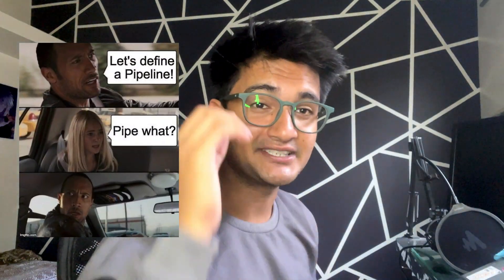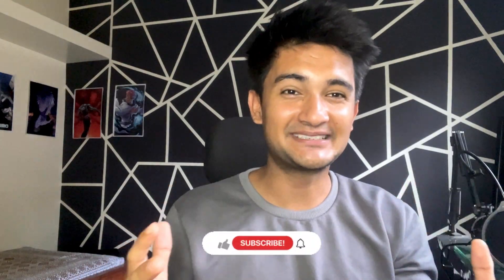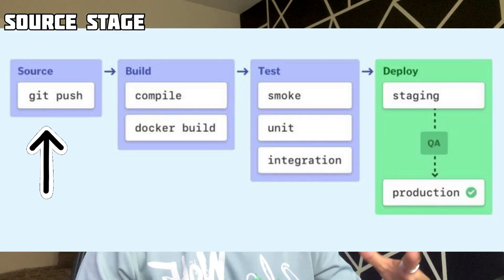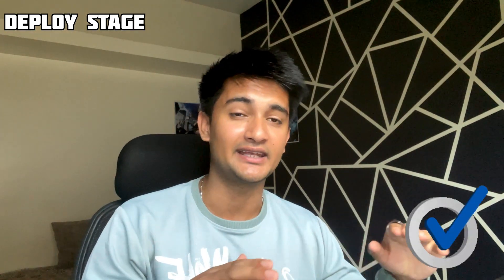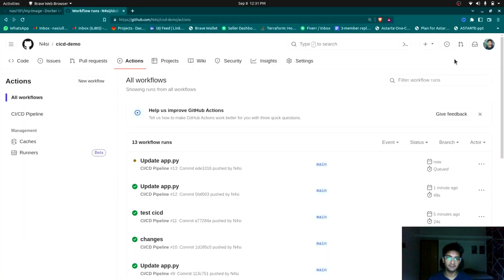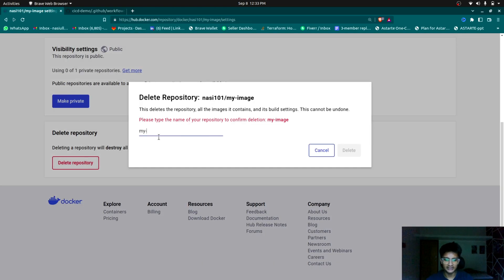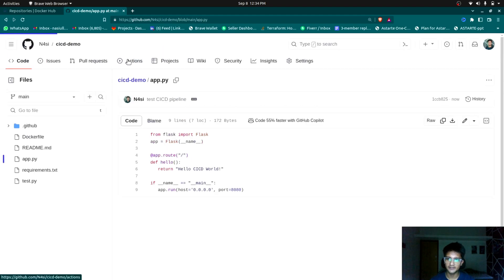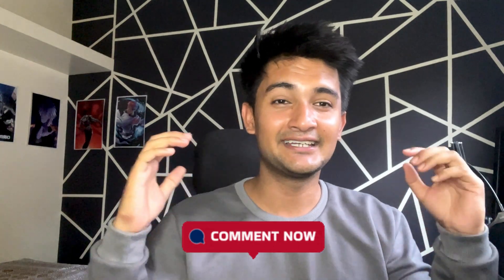What is CICD Pipeline? CICD process explained with Hands On Project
What is CICD Pipeline? Why you should Learn CICD as a DevOps engineer?
CICD or Continuos Integration and Conitnuos Delivery and Continuos Deployment is one of popular Devops practice and is used in every project nowadays. In this tutorial video I will explain you CICD pipeline along with its stages, benefits and Hands on Project to set up cicd pipeline for Python application using Github Actions.

CICD which stands for Continuos Integration, Continuos Delivery and Continuos Deployment is something every Devops engineer should know, not just this it is also one of most asked interview questions. So in this CICD video I go deep in all the important stages, also explaining you the problems you might face when deploying an application without CICD.

With so many Popular CICD tools in the market like jenkins, Gitlab, Github Actions, Azure DevOps, AWS CICD services and many other, it can be confusing which one to start. So in the CICD project you will get familiar with Github Actions a popular CICD tool by Github.

Timestamp
Why you should know CICD process as a DevOps Engineer 0:00
What is CICD in layman’s Terms 01:00
Problems faced when deploying app without CICD 01:18
What is Continuos Integration in CICD 03:56
What is Continuos Delivery in CICD 04:16
What is Continuos Deployment in CICD 04:30
Stages in CICD pipeline 04:43
Source stage in CICD Pipeline 05:01
Build stage in CICD Pipeline 05:12
Test stage in CICD Pipeline 05:25
Deploy stage in CICD Pipeline 05:40
Benefits of using CICD pipeline in DevOps  06:03
Popular CICD tools in DevOps 07:10
DevOps CICD project using Github Actions 07:40
Outro 13:20

This CI/CD tutorial video will help understand beginners and freshers what is continuous integration and continuous deployment in detail. You will also understand the difference between Conitnuos Delivery and Continuos Deployment. We will look at what is DevOps, what is CI/CD pipeline, what is Jenkins, how to build a CI CD pipeline with Github actions, and continuous delivery vs continuous deployment.

Continuous Integration (CI) involves continuously integrating code into a shared codebase, automating checks to catch errors early and promoting collaboration among teams.

Continuous Delivery (CD) extends CI by including staging, testing, and deploying incremental software changes. It bridges development and operations.

Continuous Deployment (CDeployment) automates the deployment of code changes to production after passing CI/CD, enabling rapid delivery of new features and improvements.

CloudChamp is your DevOps Youtube channel to learn all the trending DevOps tools and technologies along with Projects, Theory and Hands on tutorial for everyone, Beginners, Intermediate and even Advanced learners. Cloudchamp has video around all the Devops and cloud tools and technologies including Kubernetes, IAC, CICD, Docker, Terraform, AWS, and so much more.